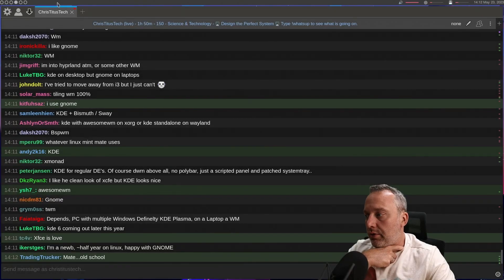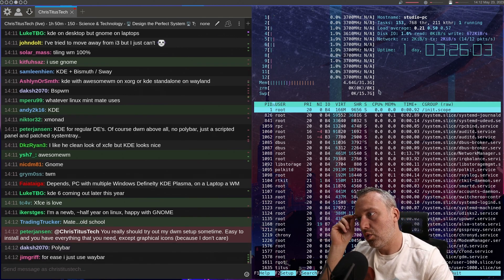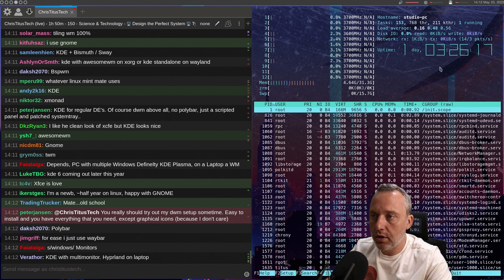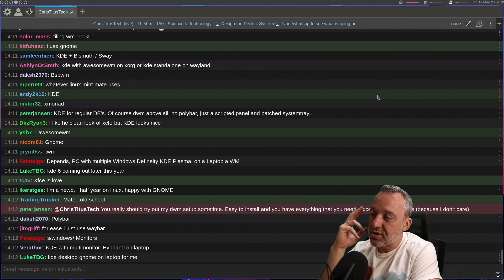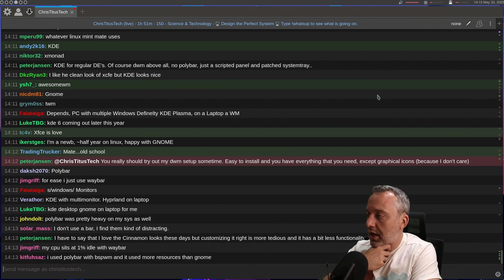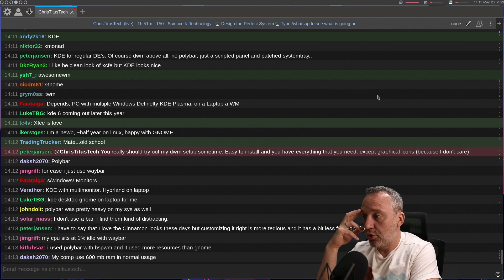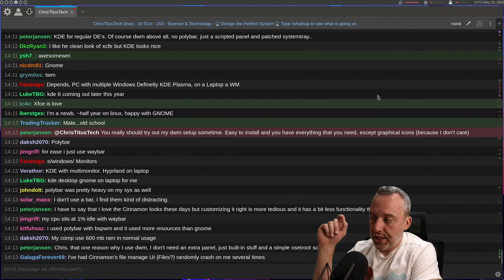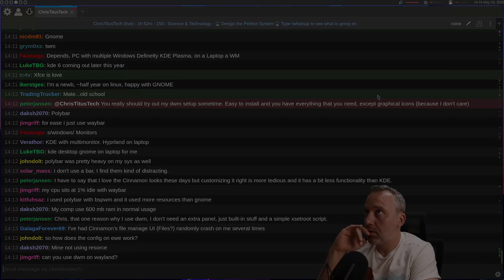The Problem with Polybar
Polybar is heavier than GNOME?!? .